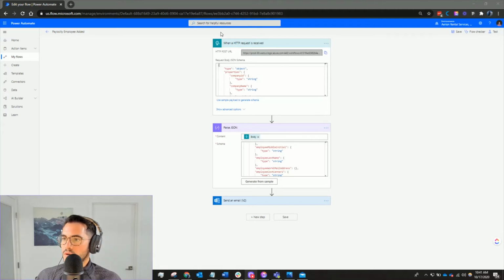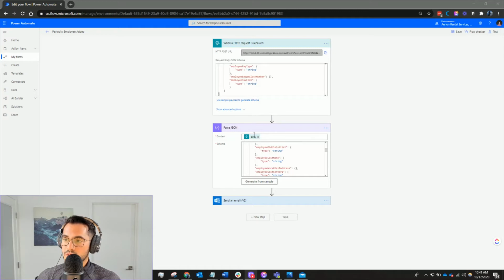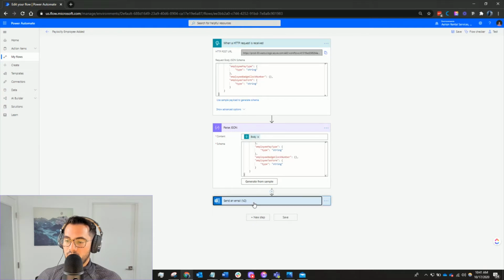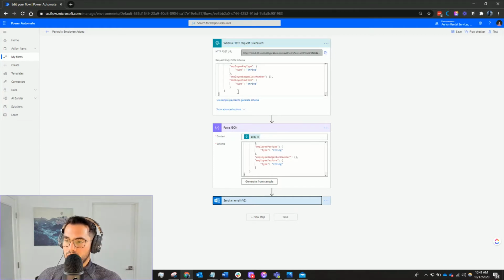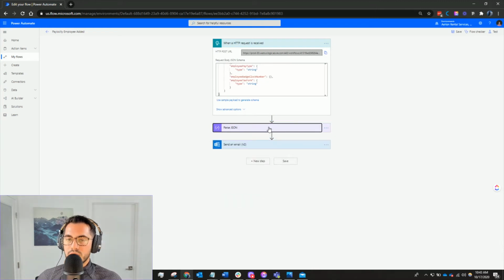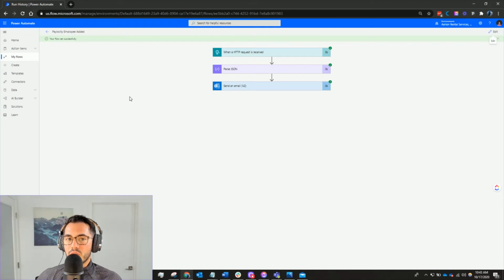Paylocity Webhook Microsoft Power Automate Integration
Learn how to get webhook information from Paylocity to perform actions in Microsoft Power Automate.